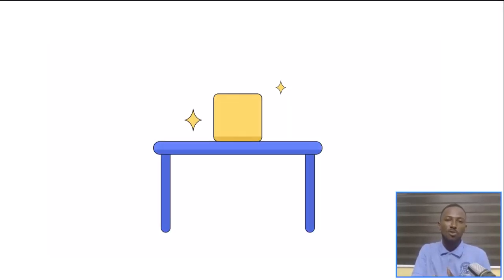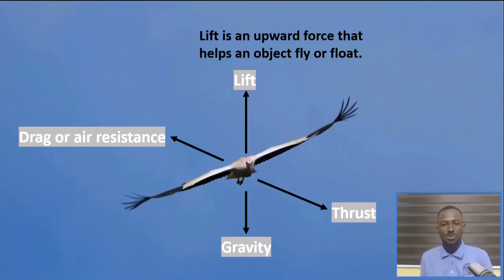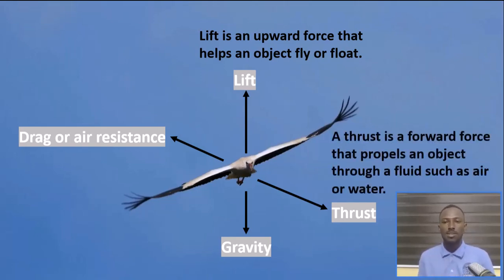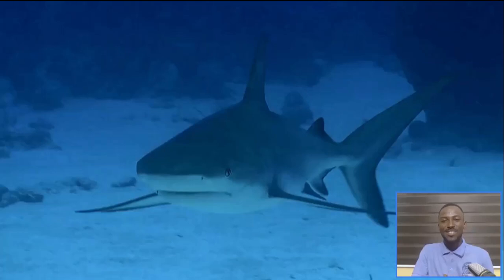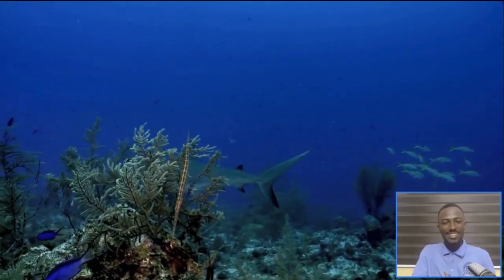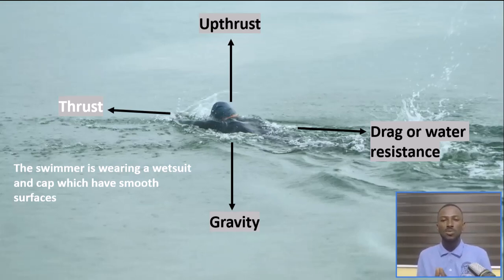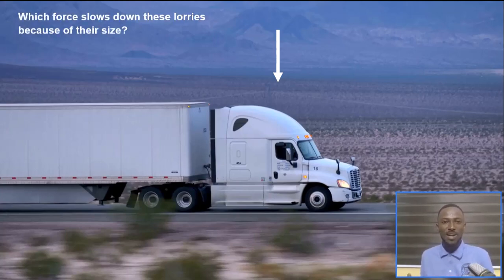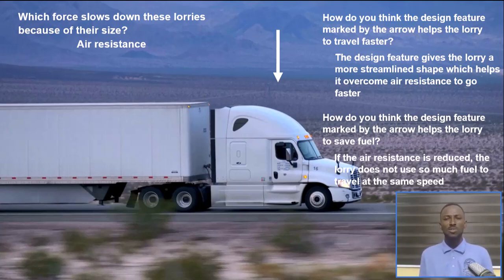"Push, Pull & Resist! 🏋️ Understanding Everyday Forces!"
🔍 What makes objects move, stop, or stay in place? Why don’t we float away? In this exciting video, we dive deep into the different types of forces acting on objects— gravity, normal force, friction, and upthrust!

🌎 Key Topics Covered:
✅ What is a force, and how does it work?
✅ How gravity keeps us grounded & affects falling objects!
✅ The role of normal force in keeping objects stable!
✅ How friction slows things down and allows us to walk!
✅ Why objects float in water due to upthrust (buoyancy)!
✅ Real-life applications & fun experiments!

🧪 This lesson is perfect for students, science lovers, and anyone curious about physics! We use easy-to-understand explanations, animations, and real-world examples to make learning forces fun and exciting!

📌 Timestamps:
00:00 - What Is a Force?
00:48 - Gravity and Normal Force
02:12 - Lift and Thrust
05:17 - Friction: The Force That Resists Motion
06:58 - Streamline bodies